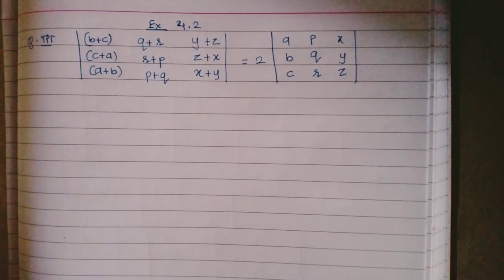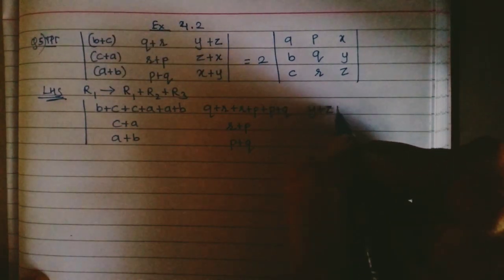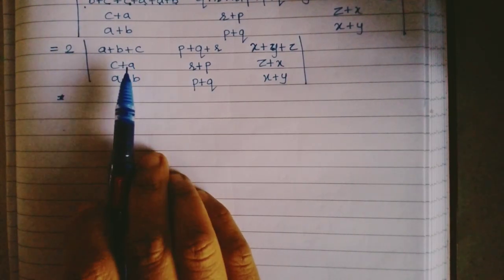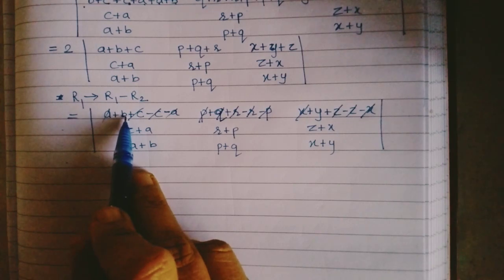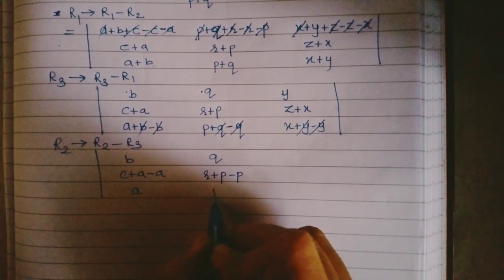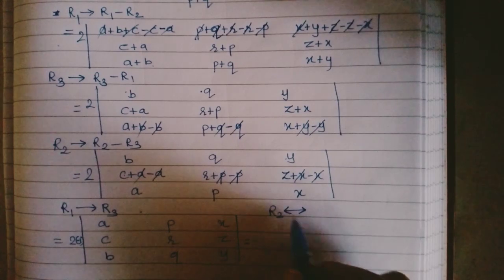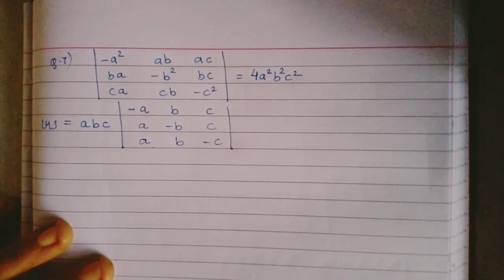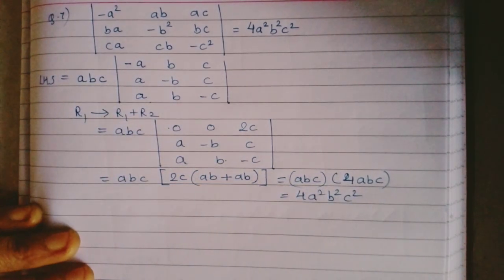STD XII maths/Determinants/Ex.4.2/cbse+ncert/English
Topic: Determinants